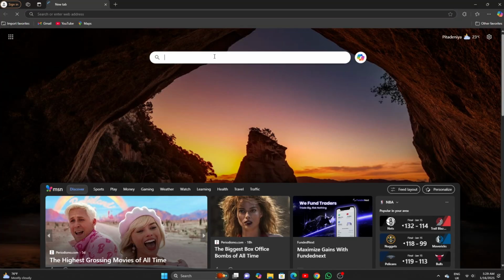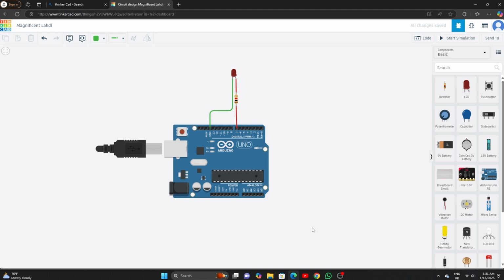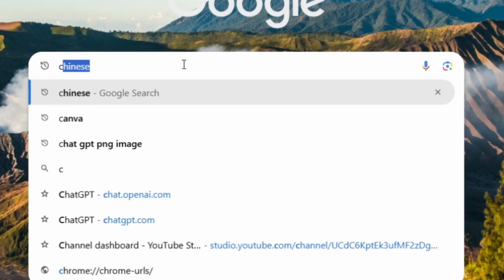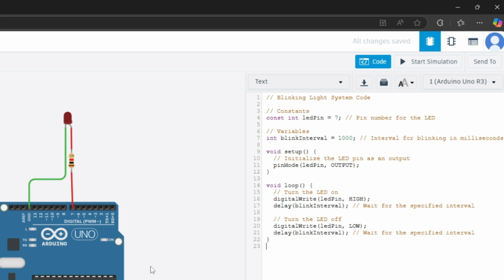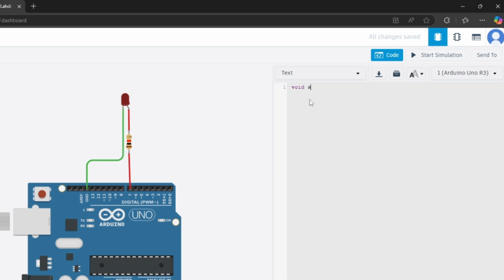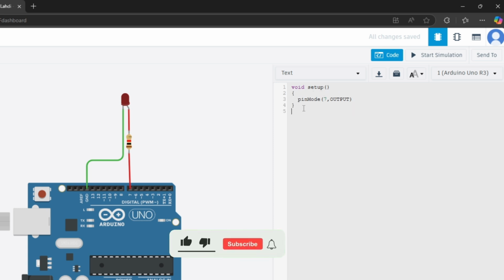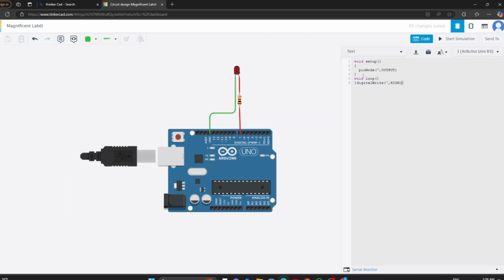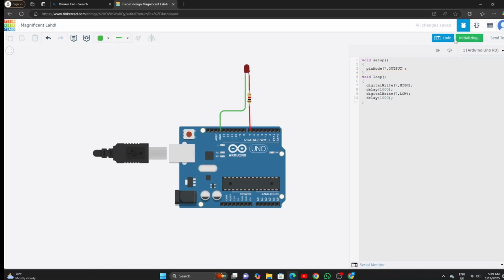How to Build an Arduino Blinking Light System with Tinkercad & ChatGPT – Step-by-Step Guide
Learn how to build an Arduino blinking light system step by step using Tinkercad and ChatGPT. This beginner-friendly guide covers everything you need, including coding tips, circuit design, and troubleshooting. Perfect for those starting with Arduino projects!

Arduino blinking light system
Tinkercad tutorial
ChatGPT Arduino guide
Arduino projects for beginners
How to build Arduino circuit
Tinkercad Arduino simulation
Arduino LED blinking tutorial
ChatGPT coding for Arduino
Step-by-step Arduino guide
Arduino circuit design for beginners